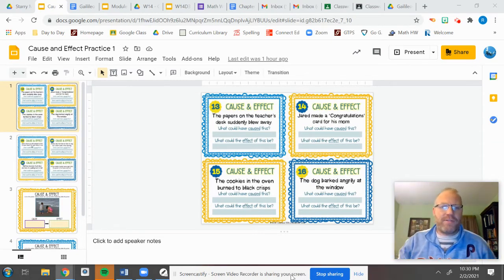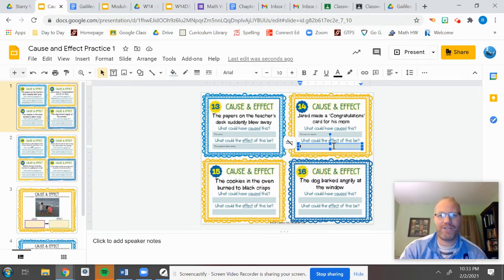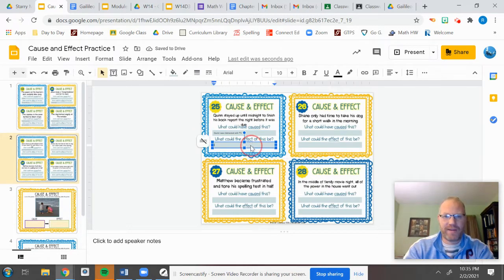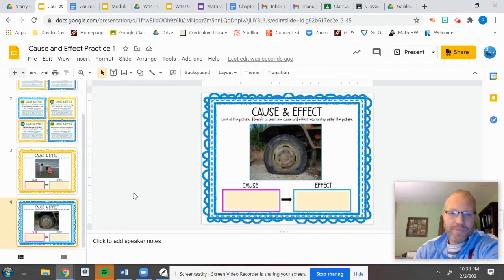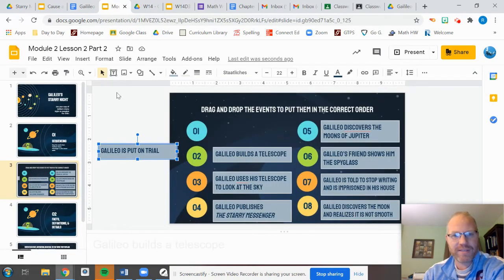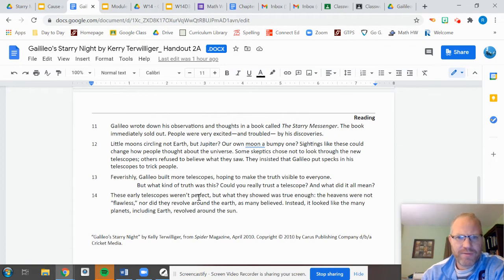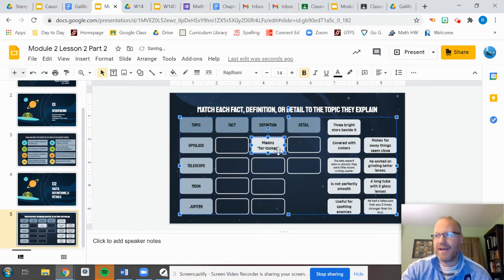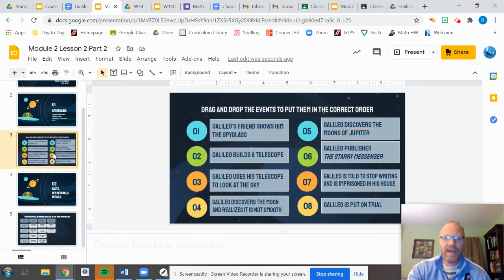Hester Reading M2L2D2 Lesson